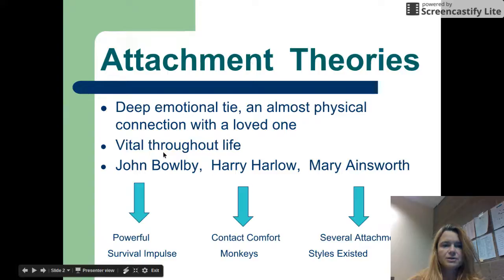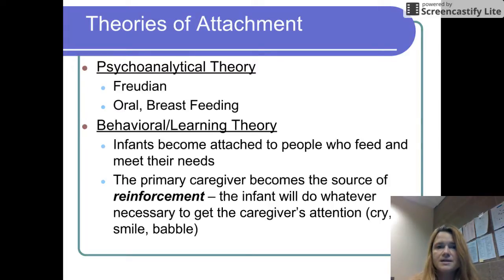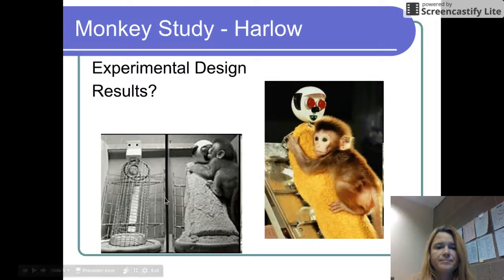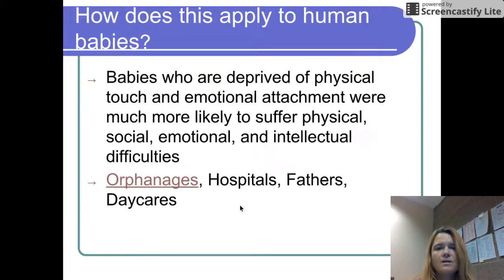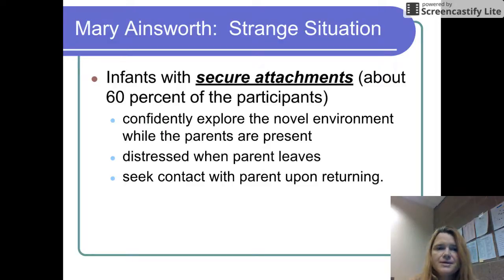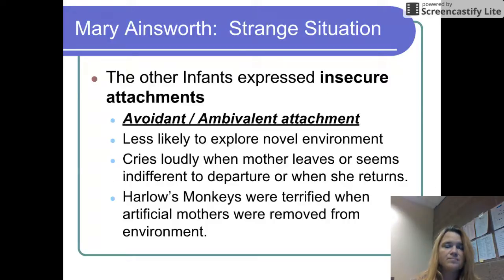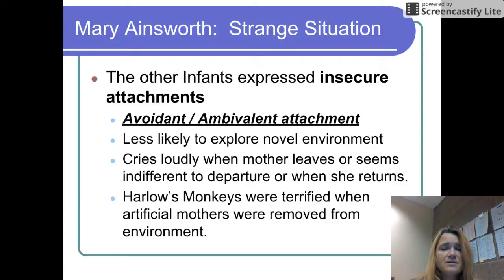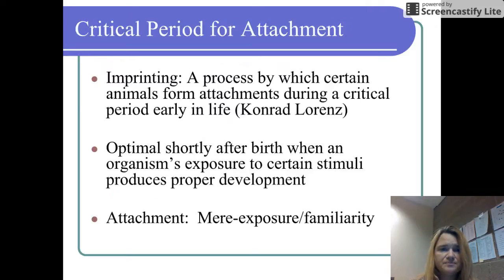Feb 15, 2017 12 38 PM